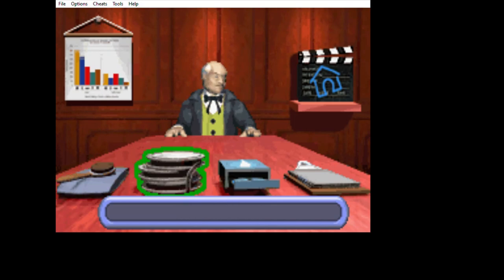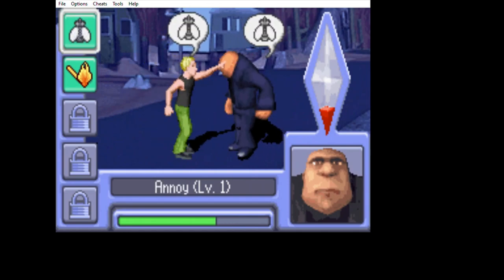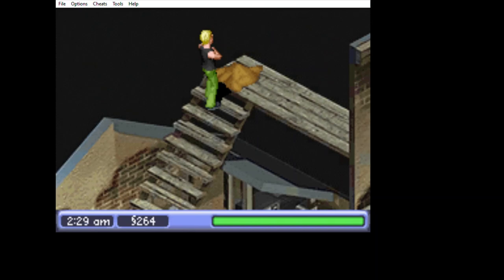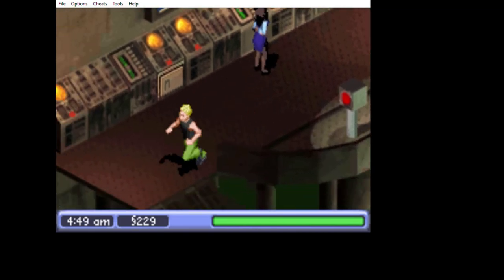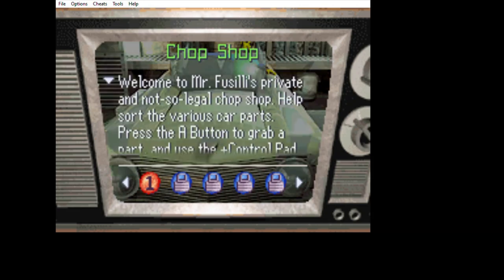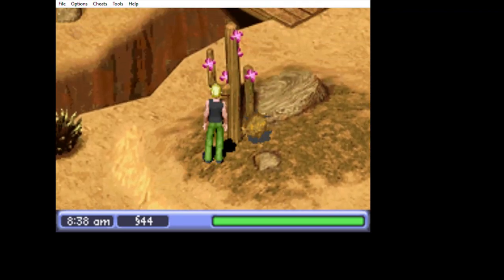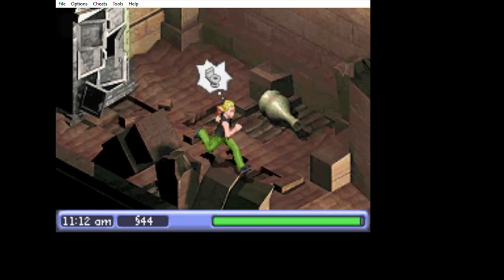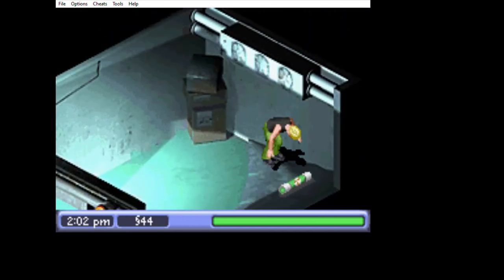The Sims 2 | Game Boy Advanced | Helping Johnny "The Neck"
This week is all about The Sims 2 for Game Boy Advance! Seifer is the new Sim in town. He's an actor hired to make Daddy Bigbuck's TV show a success. Can he do it?

Visit my RedBubble shop for all your home decor and fashion needs! I specialize in retro designs!